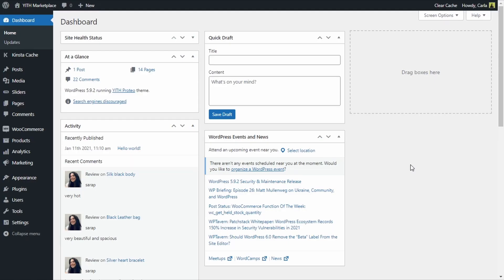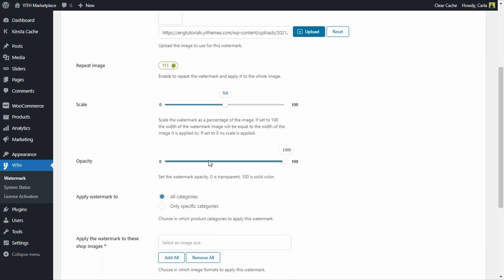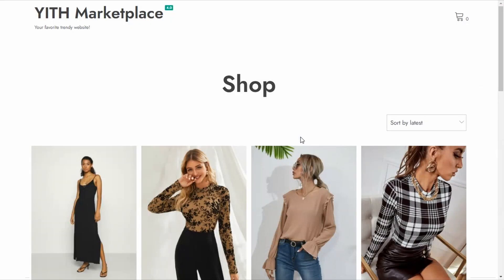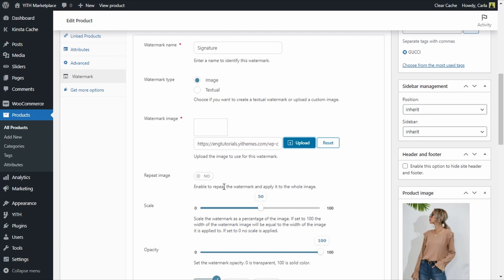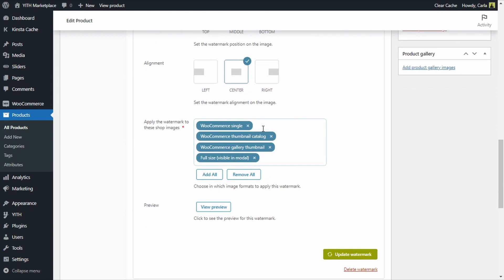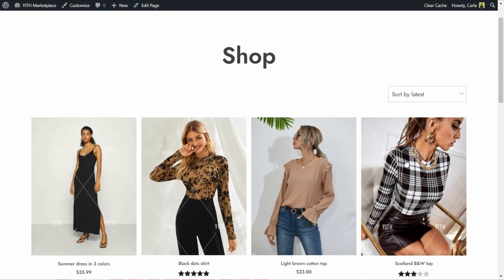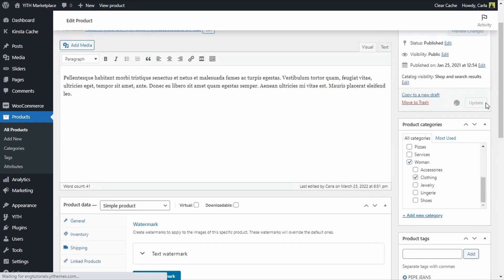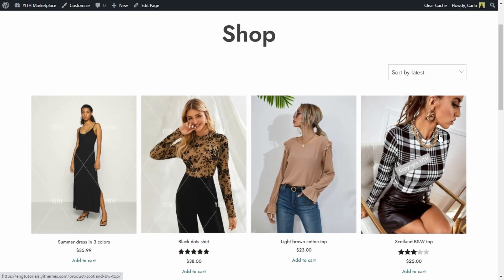Add watermarks to protect your WooCommerce product images - YITH WooCommerce Watermark 2.0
YITH WooCommerce Watermark is a WooCommerce plugin that allows you to secure your product images with a watermark. You can create unlimited text watermarks or upload your logo or an image to apply to the images and then play with several options like choosing the watermark position, repeating it throughout the whole image, setting a lower opacity to make it transparent and more! In this video we'll show you how to create custom watermarks and apply them to your product images.

00:00 Intro
00:45 Getting started
01:30 Creating a global image watermark
03:31 Applying the watermark to all the products images
04:32 Creating a custom image watermark for a specific product
07:10 Choosing to apply the watermark only to the single product image
08:41 Creating a custom text watermark for a specific product